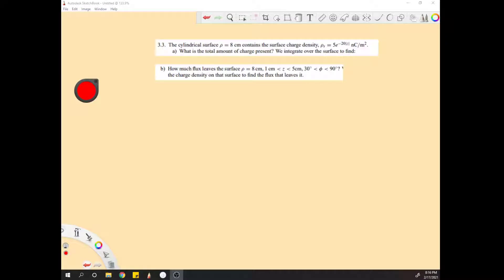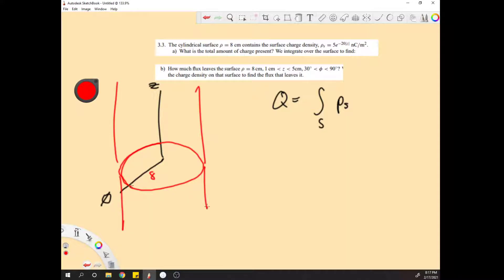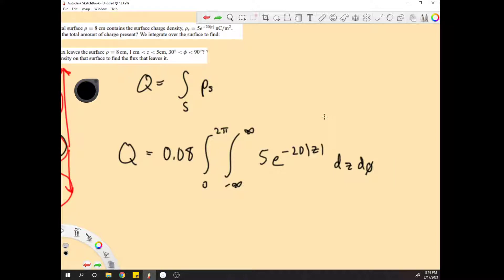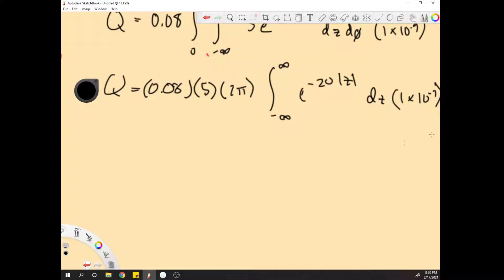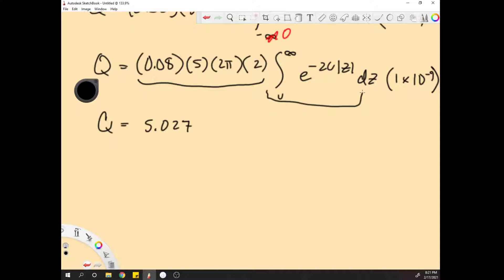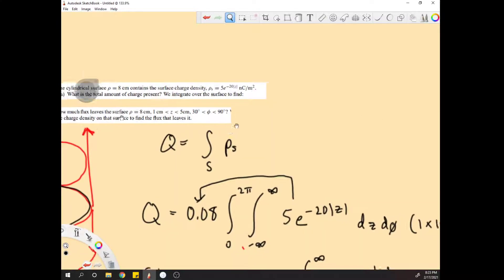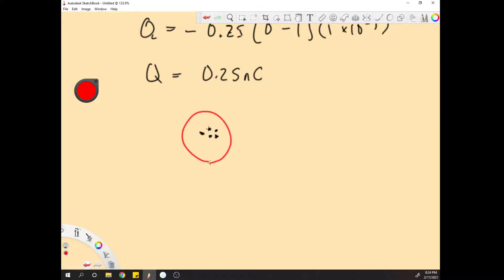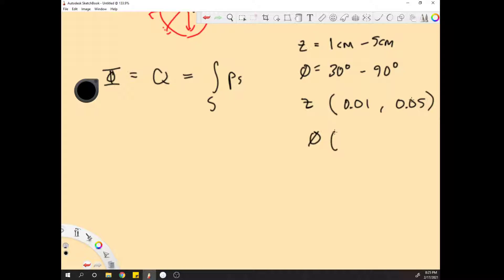The cylindrical surface ρ = 8 cm contains the surface charge density, ρs = 5e−20|z| nC/m2.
How much flux leaves the surface ρ = 8 cm,